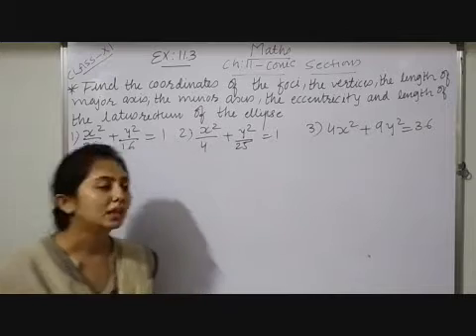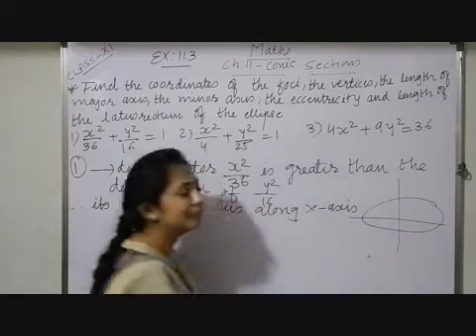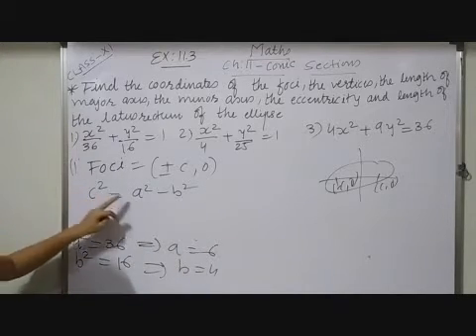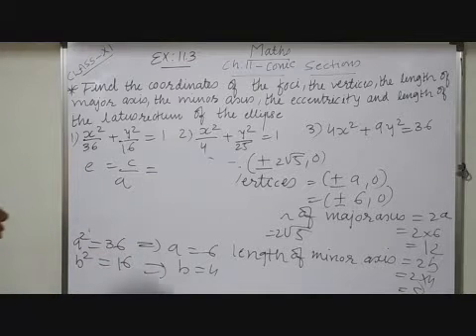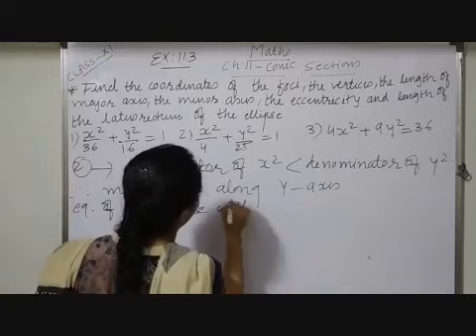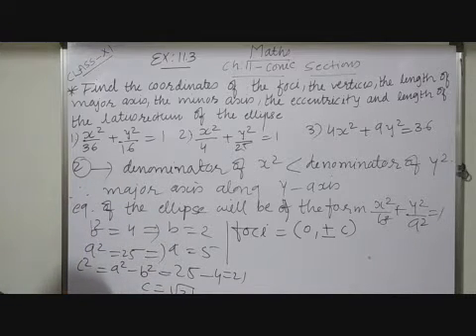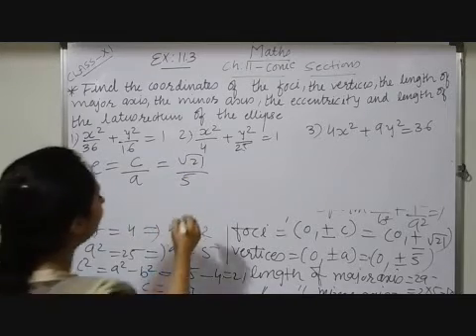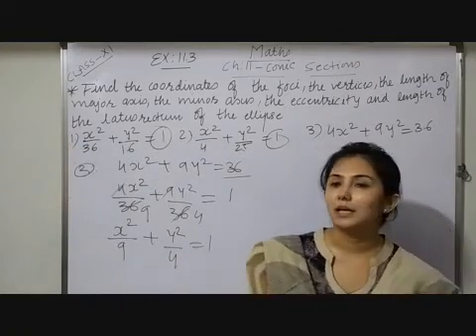XI Maths Chapter 11 Conic Sections Part 14